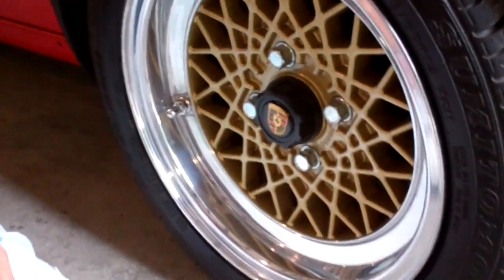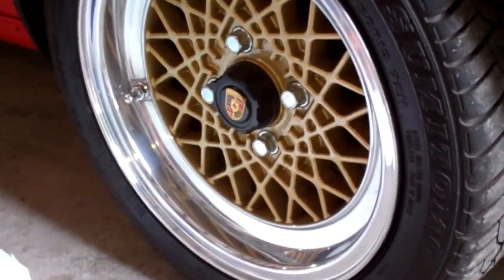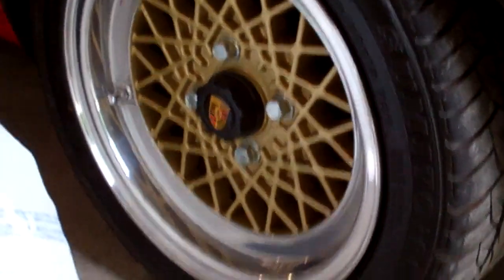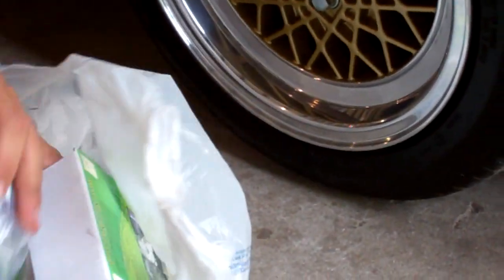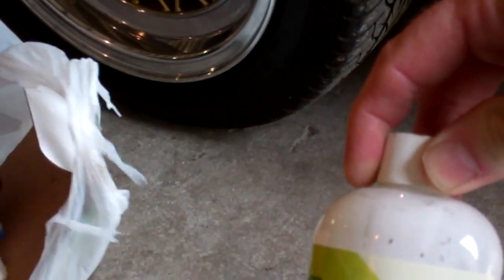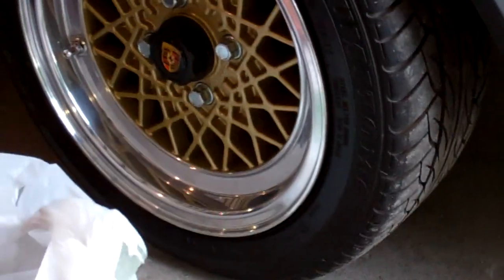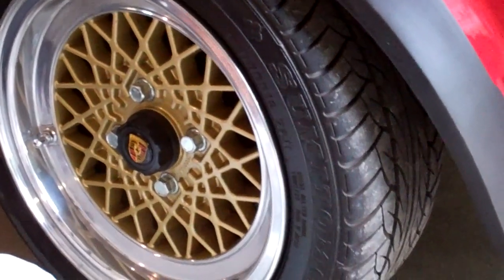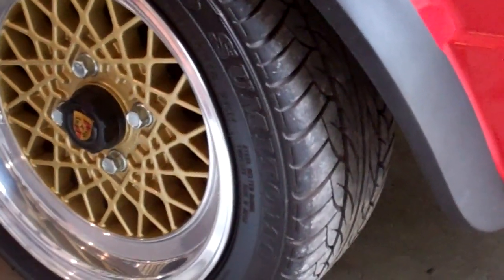3rd of 3 Shine Seal Cleaning/Sealing Clips on a 13" BBS Rim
Shows application comments "NOT" Decent clip of application and how well this product really is.
Uses: Brass, Stainless Steel, Aluminum , Copper and CHROME